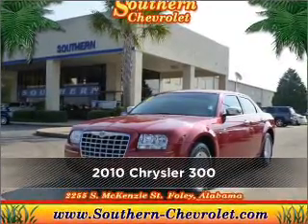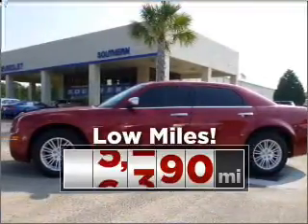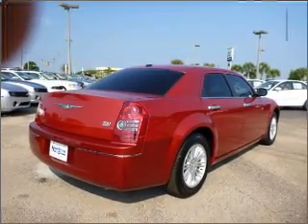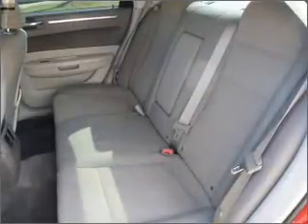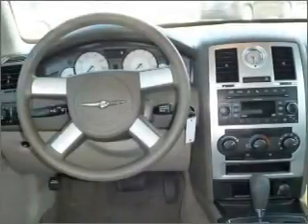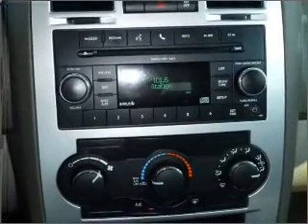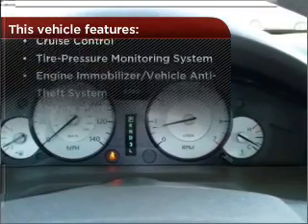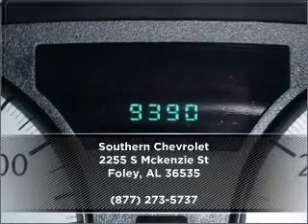2010 Chrysler 300 in Foley, AL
Southern Chevrolet
2255 S Mckenzie St
Foley, AL 36535
2010 Chrysler 300
4-Speed A/T
Mileage:9390